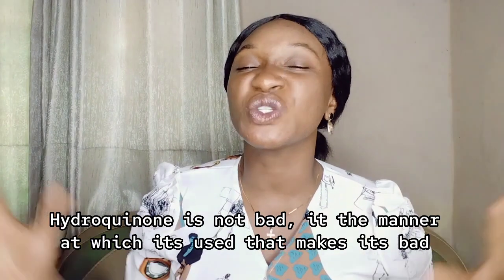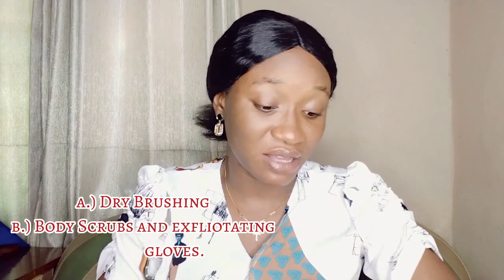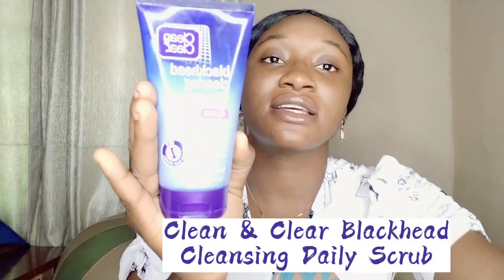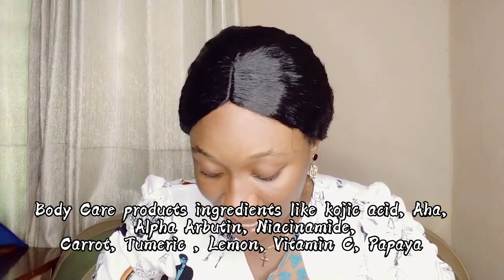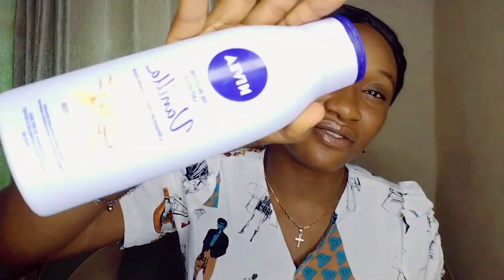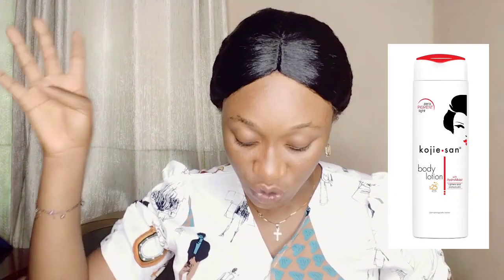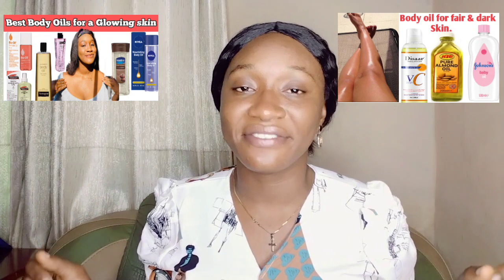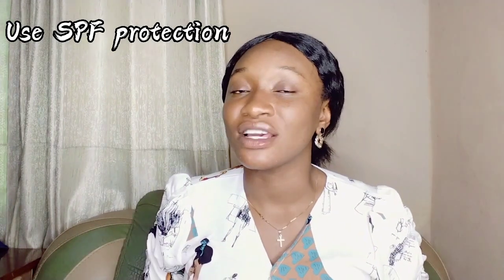Body Lotions to brighten up your skin without Bleaching.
Hello Lovelies
The tips and product to use to Brighten up your skin without Bleaching.

Product mentioned:
Dove exfoliating scrub
Dr teals citrus and sheabutter exfliotating scrub
Tomato Carebeau Spa Lightening salt scrub
Kuu spa goat milk Scrub
Dr teals Citrus and Vitamin C body lotion
Kojie san lightening body lotion
Vaseline Brightening body lotion
Fair and white Lightening body lotion
La Roche possay serum
Cosrx Snail mucin 96 face cream
Body oils
Asantee lightening bar soap

Links are affiliate links and I make a small commission at no cost to those who use them .It helps me to continue to make these videos and my opinions are authentic and my own.